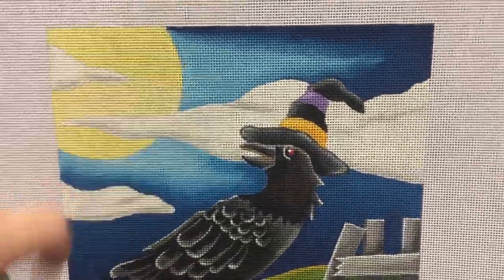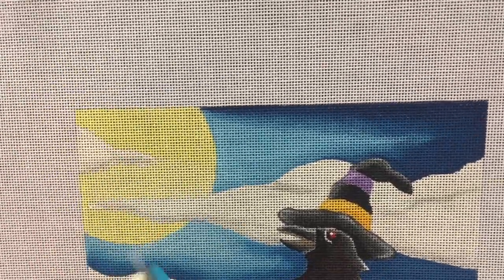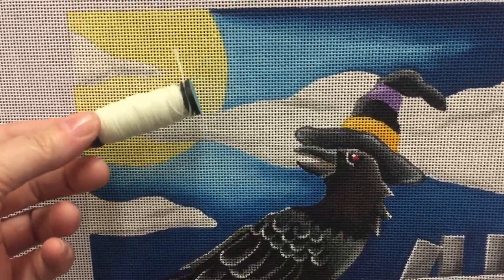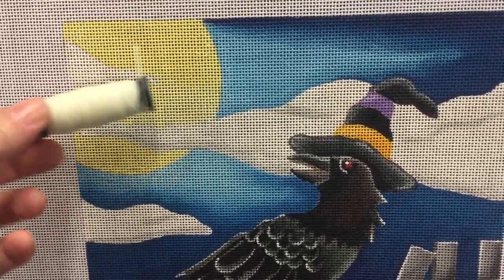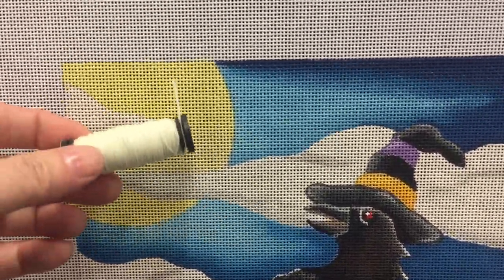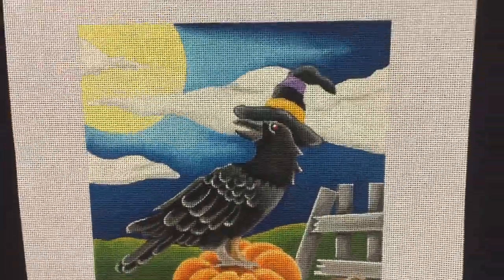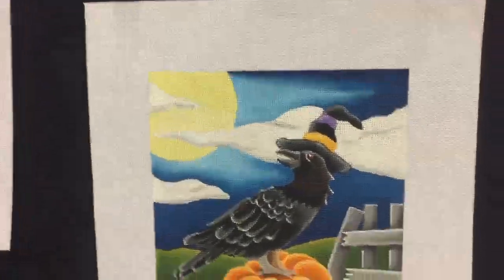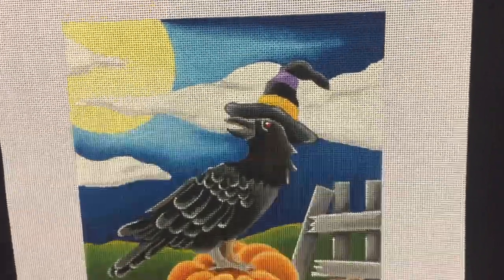How to stitch a night sky in needlepoint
Another fabulous Pepperberry Designs canvas is in the spotlight today, Help us create a stitch guide with Diane for her black crow banner. You'll be inspired to stitch one for Halloween decor. Where would you use Kreinik threads?